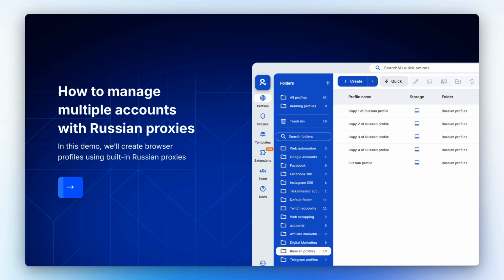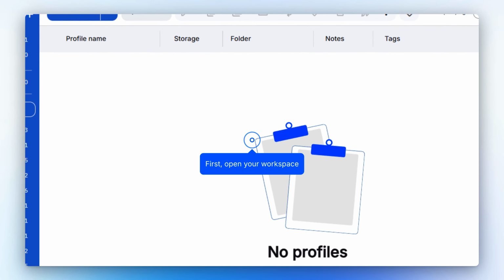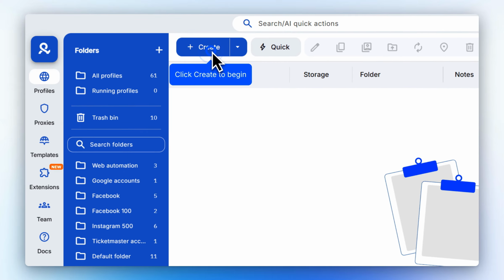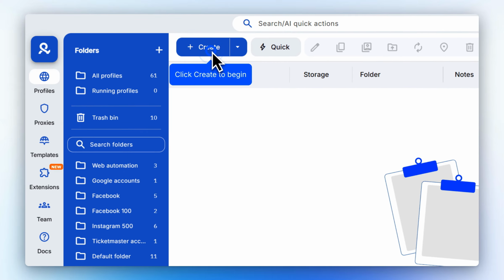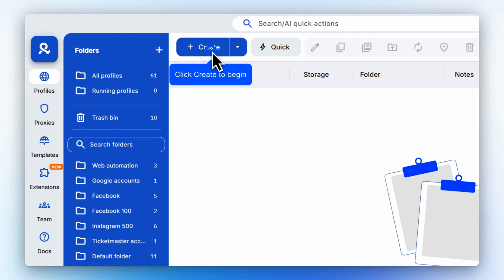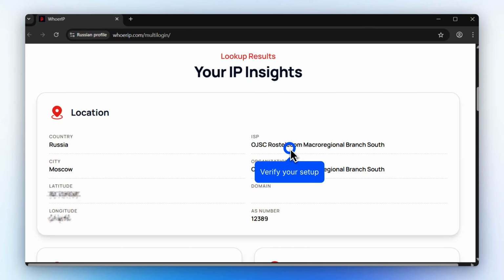How to Use Russian Proxies in Multilogin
In this tutorial, you’ll learn how to create Russian-targeted browser profiles using Multilogin’s built-in residential and mobile proxies. Each profile runs in its own isolated environment, helping you manage multiple accounts safely, avoid cross-linking, and appear as a real Russian user.

What you’ll learn in this tutorial:

✅ Creating Russian-targeted browser profiles
✅ Using built-in residential or mobile proxies with country, region, or city targeting
✅ Matching profiles to Russian ISPs for realistic network conditions
✅ Organizing profiles with tags, notes, and clear naming
✅ Adjusting 55+ fingerprint parameters for undetected browsing
✅ Saving reusable templates for fast Russian profile creation
✅ Cloning profiles or scaling with templates
✅ Verifying IP, region, and browser environment before logging in